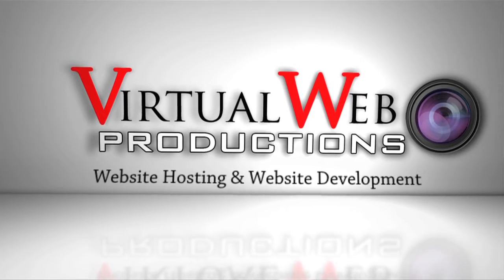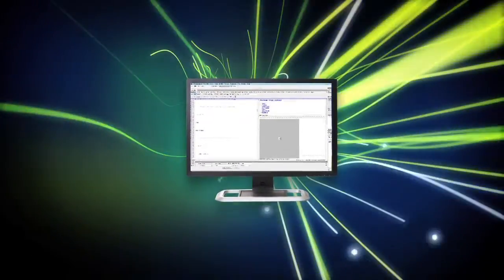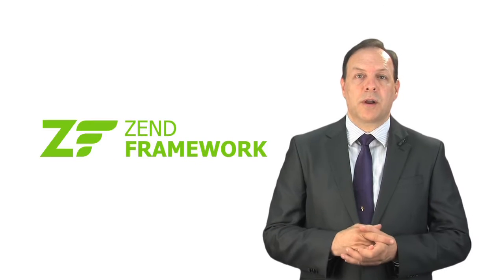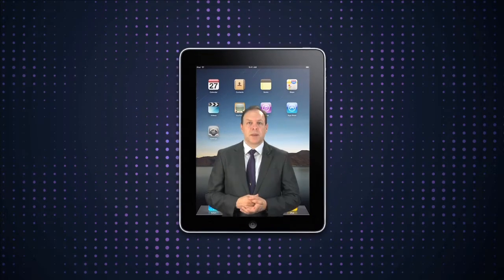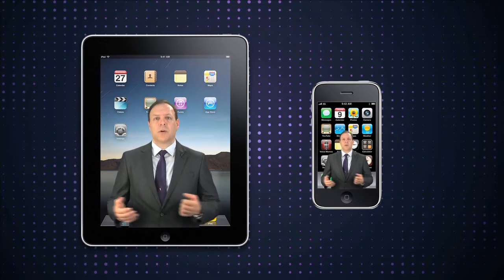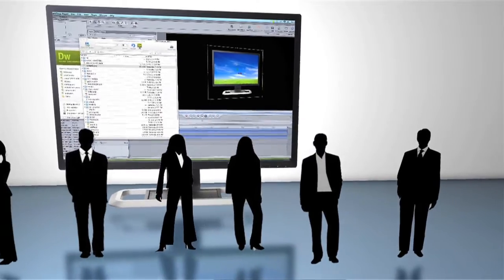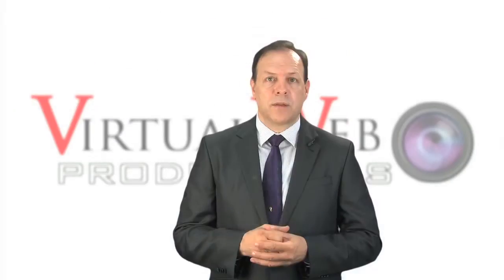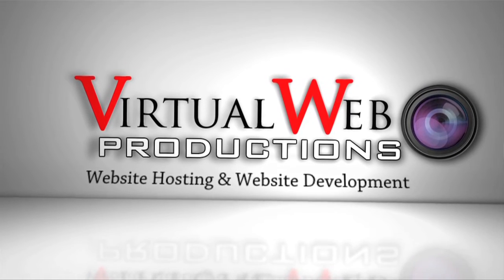Website Hosting & Website Development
We can help you with all of your website hosting and development needs.